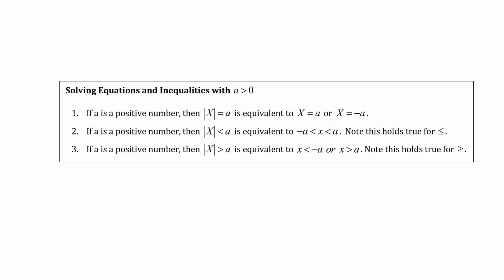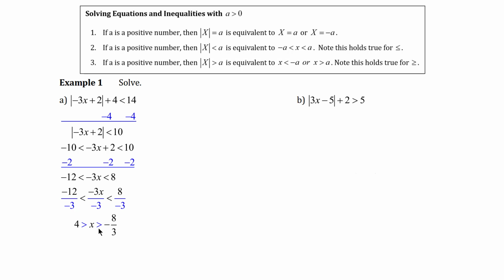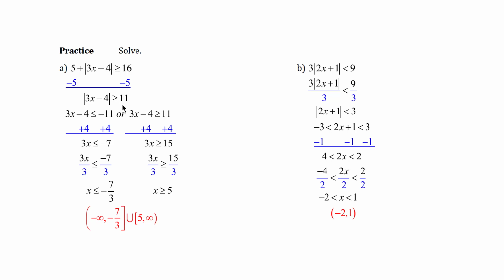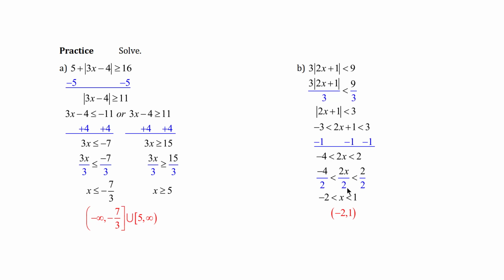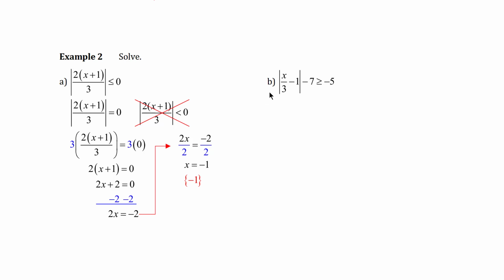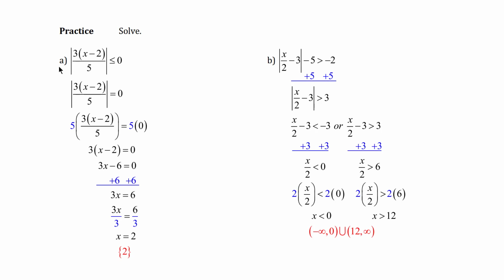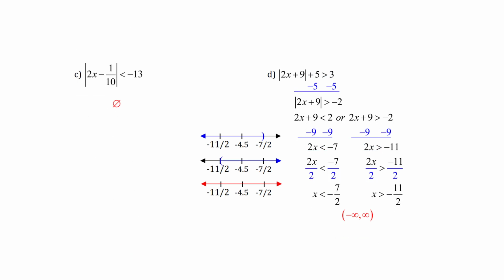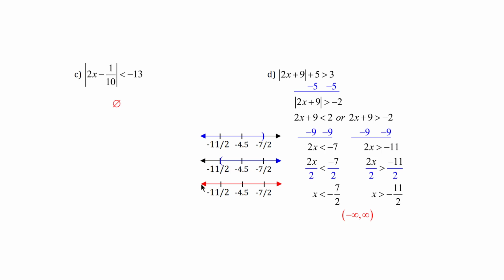Section 2.7 Absolute-Value Inequalities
Table of Contents:

00:00 - Intro
00:28 - Solving Absolute-Value Inequalities
01:50 - Example 1
07:27 - Practice 1
07:59 - Practice 1 Solutions
12:39 - Example 2
18:50 - Practice 2
19:48 - Practice 2 Solutions
23:57 - Practice 2 Solutions Part 2
28:07 - Outro